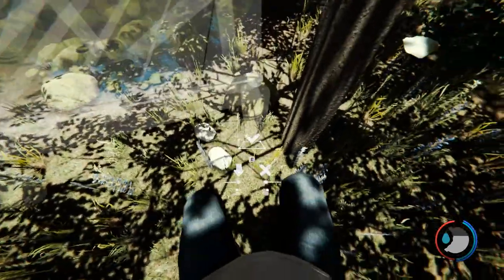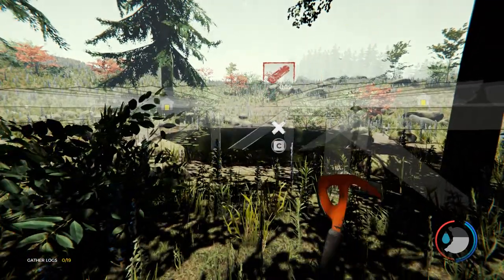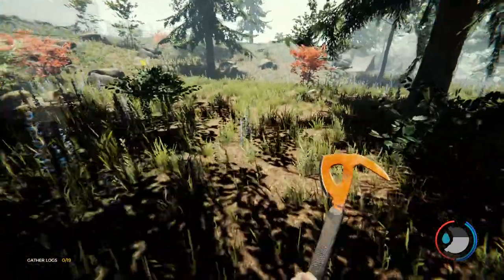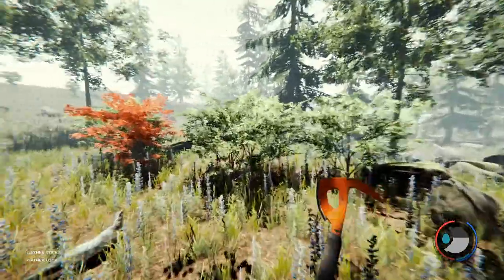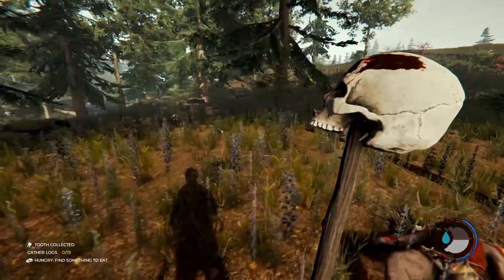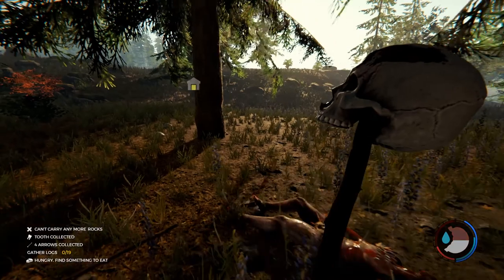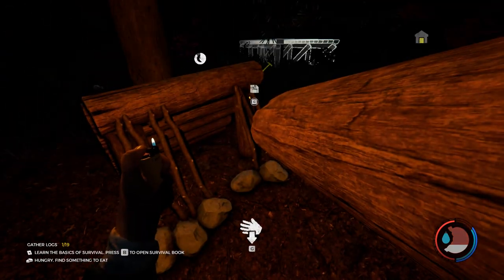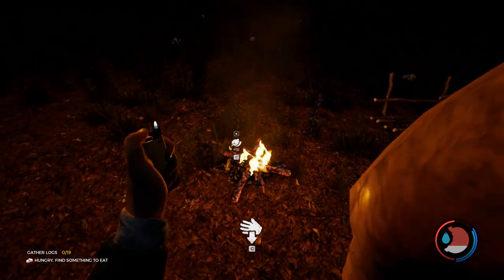THIS BOW... - The Forest #8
Welcome back to some more of The Forest! In this episode, we begin to lay out the foundation for our new base! Of course, things do not go so smoothly...

*I own or have all of the rights to use all of the music & sound effects in my videos*

SOUND EFFECTS:
"HitSmack" - Pond5 (purchased)